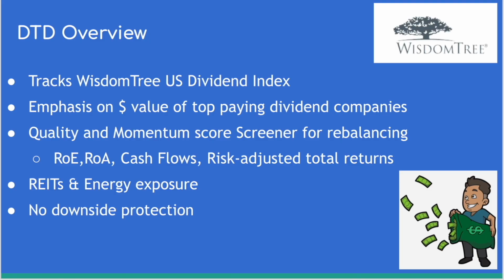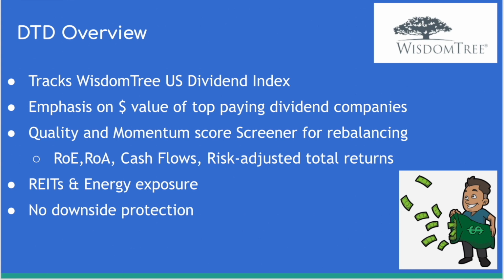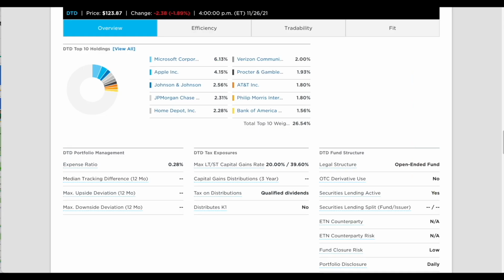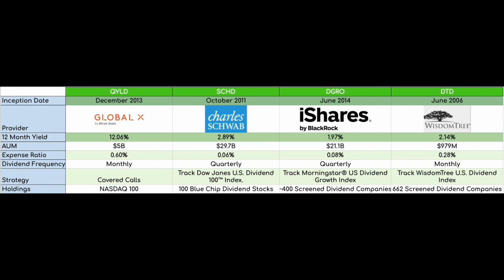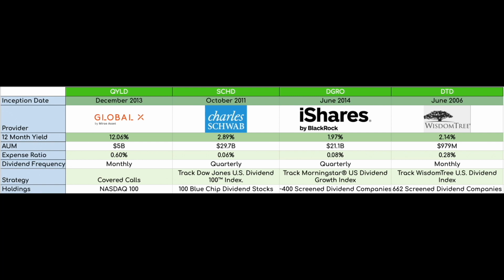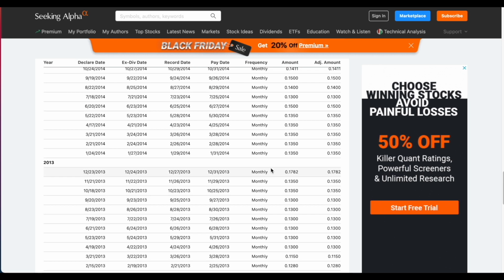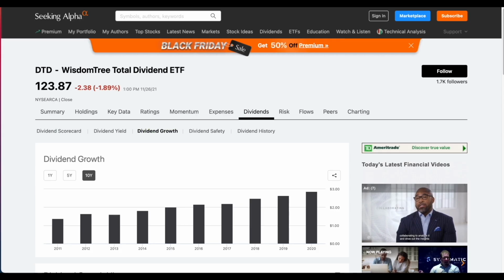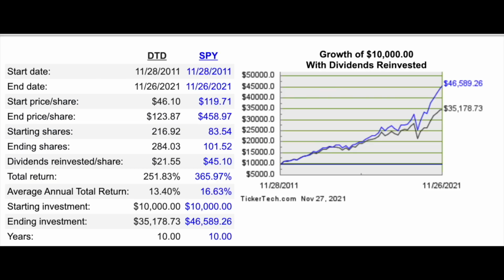Monthly Dividend ETF DTD Compared to QYLD!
WisdomTree's US Total Dividend Fund DTD is a popular dividend ETF that pays monthly dividends. Today I go over the strategy of this ETF and compare it to other popular income ETFs like QYLD as well as popular dividend ETFs SCHD and DGRO. DTD puts heavy emphasis on the total dollar value of the dividends a company pays out, not necessarily how high the dividend yield is. Catch me where ever you get your podcast! Collect Cash Podcast!